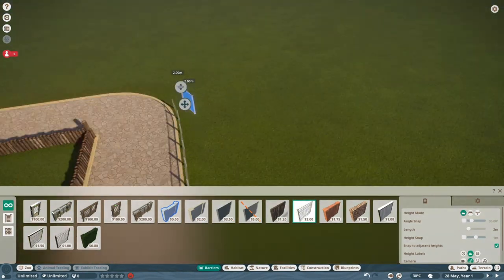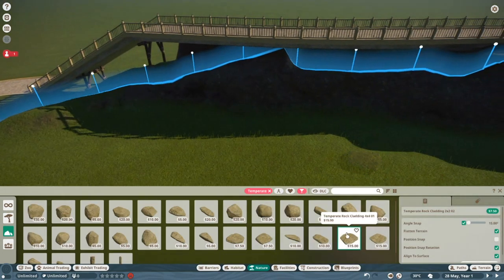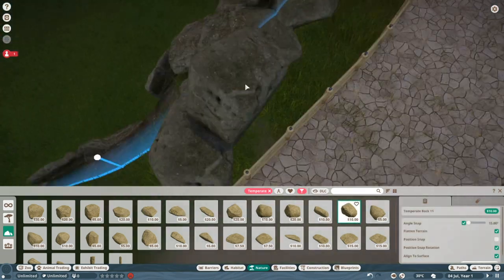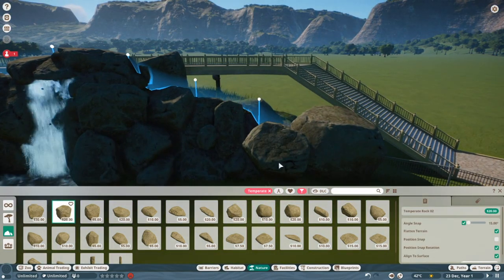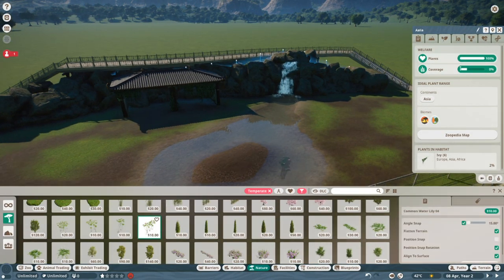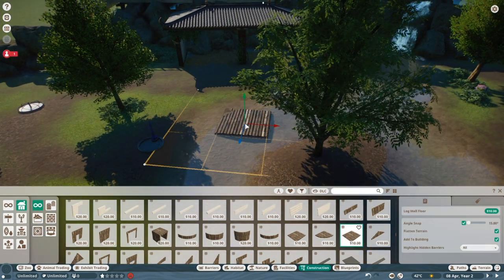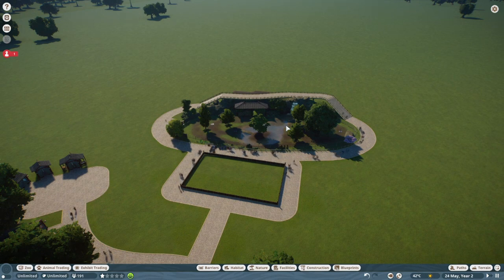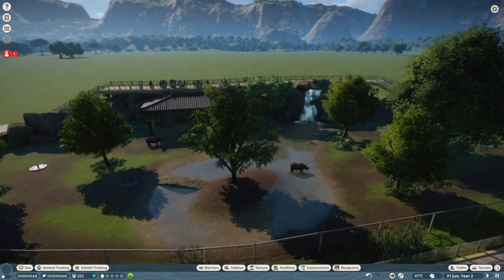Indian Rhino | Planet Zoo Ep# 1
Hello everyone! Today we start off our new series on Planet Zoo by (attempting to) build a Indian Rhinoceros exhibit! Sorry about the timelapse ending a bit early, and for the exhibit not being the best, hopefully the next exhibit will be better! Anyway, hope you all enjoy and are looking forward to more!